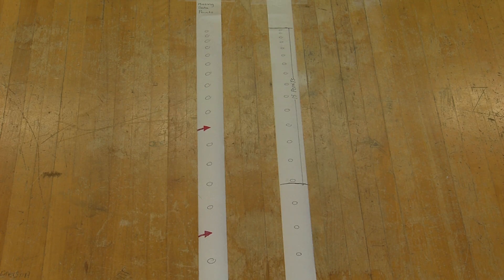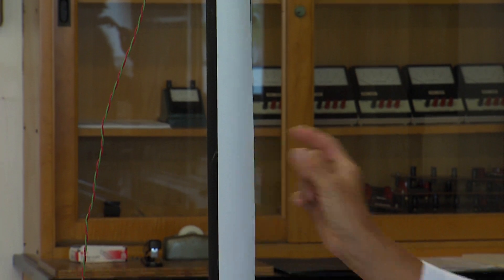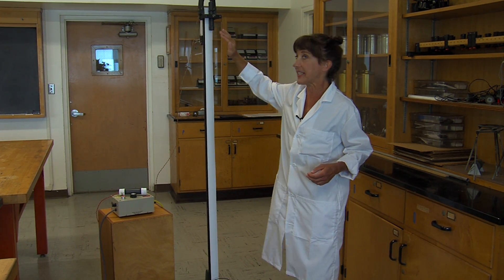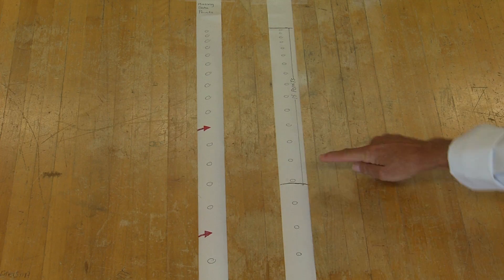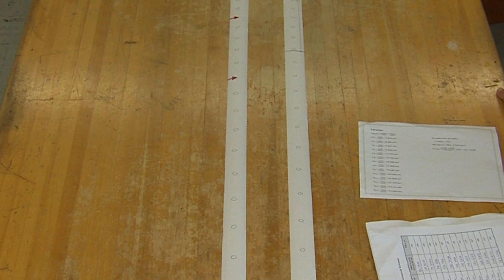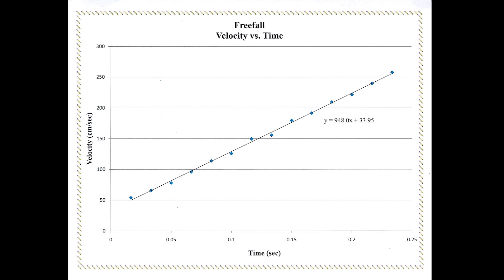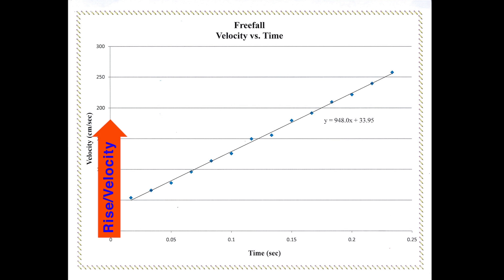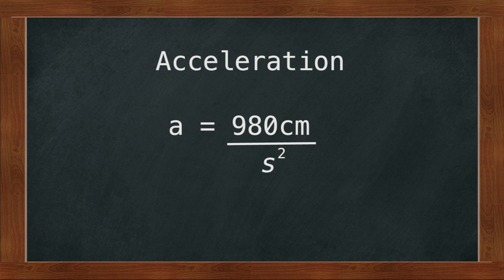Acceleration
Here we track a device in free fall, and we discuss how to determine the acceleration.